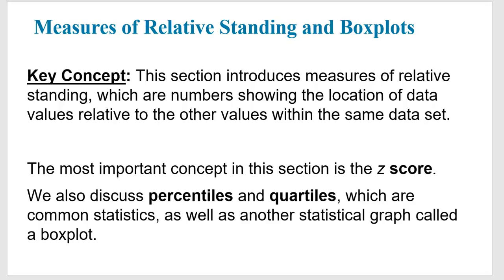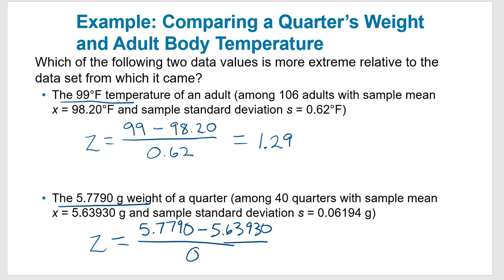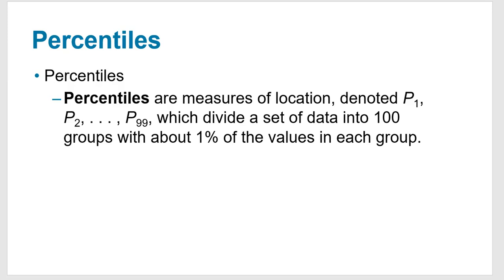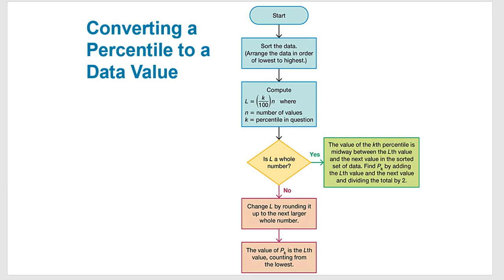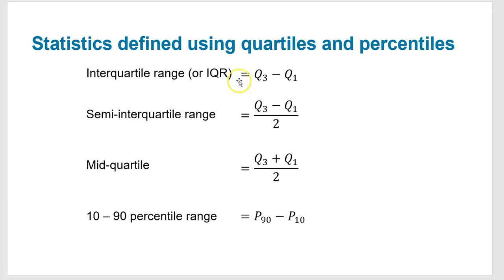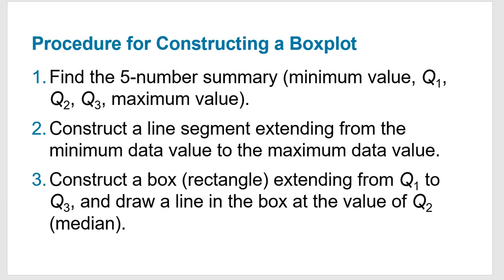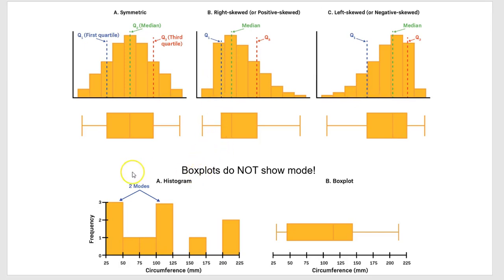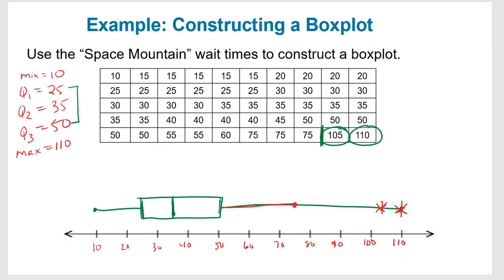Measures of Relative Standing & Boxplots